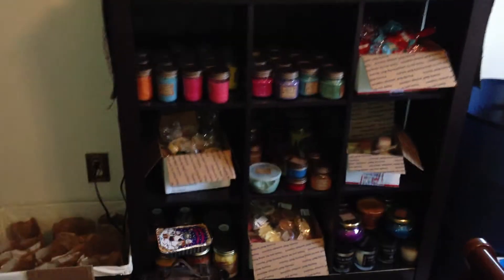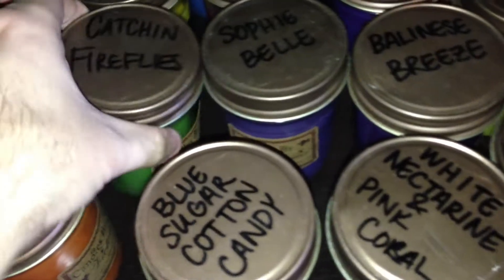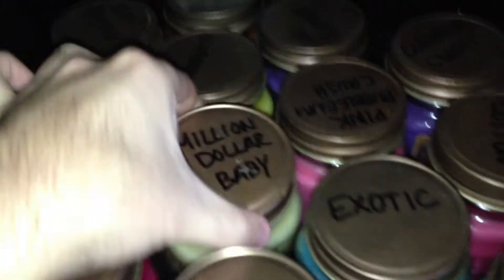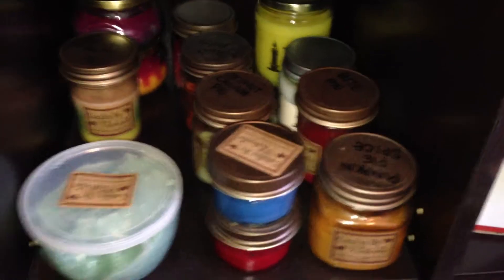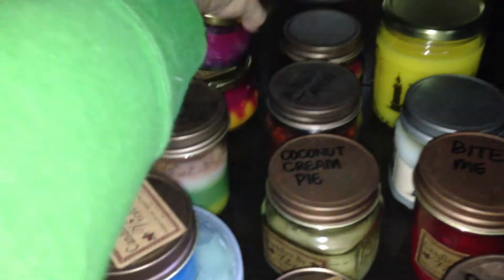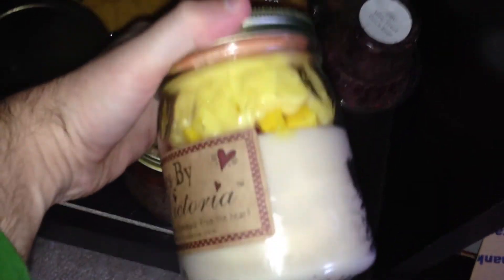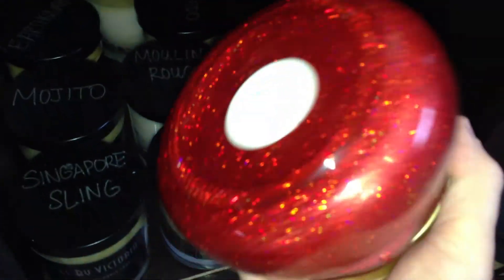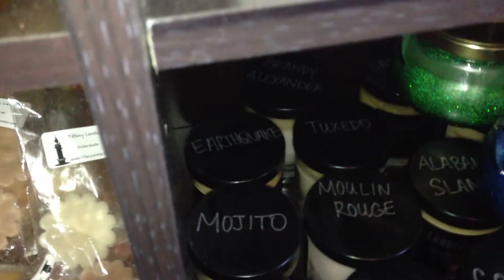Candles by Victoria Stash - Part 1 (Candles)